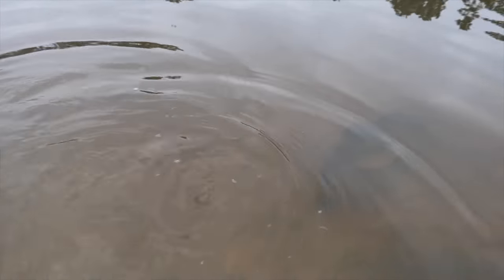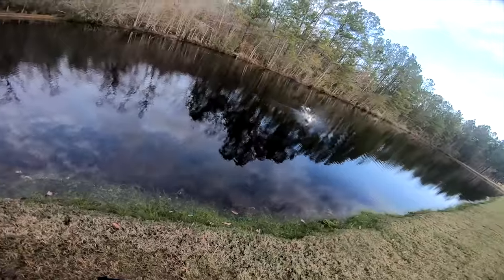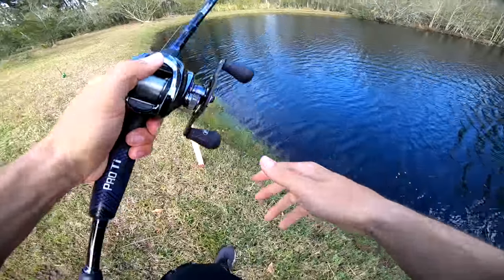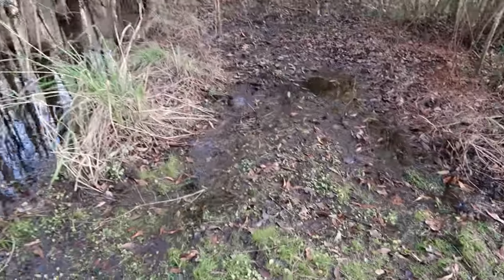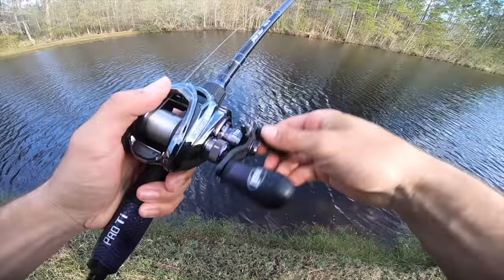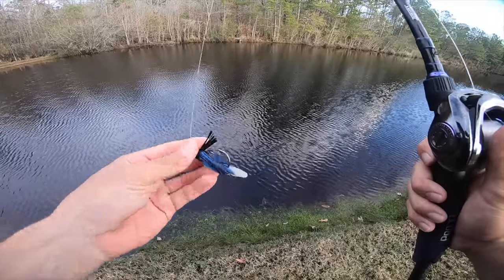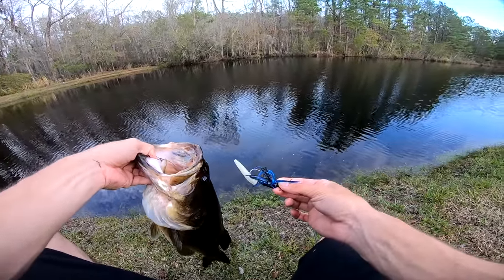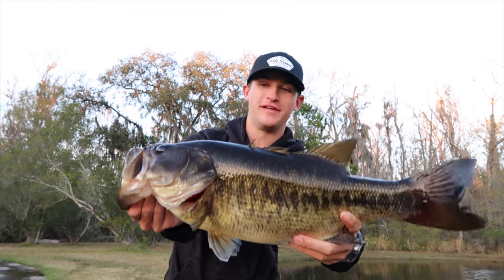Hidden SWAMP has ENORMOUS Bass (Bank Fishing)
In this bass fishing video we go bank fishing at a small swamp for enormous bass! Bank fishing is a great way to explore the outdoors and see more of what nature provides! Have you ever went fishing at a swamp? Do you go bank fishing for giant bass? What is the biggest bass you've caught while bank fishing? What is your favorite bank fishing lure for bass fishing. What bank fishing for giants video would you like to see next? Let me know if you like these bass fishing videos / bank fishing videos. Also leave your feedback on these swamp fishing videos / bank bass fishing videos. Now lets go catch some enormous bass while bank fishing this small swamp pond!

Code - KickBassSuper6